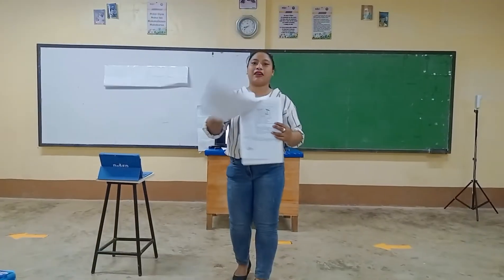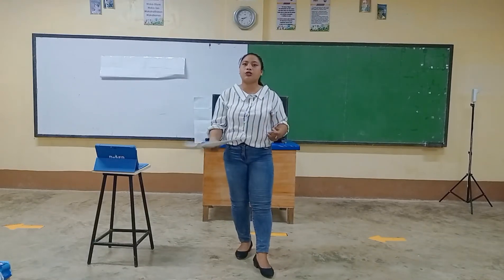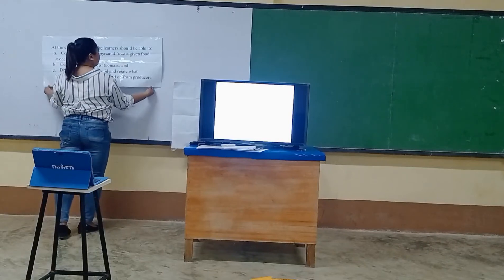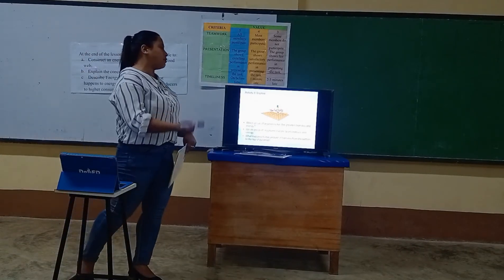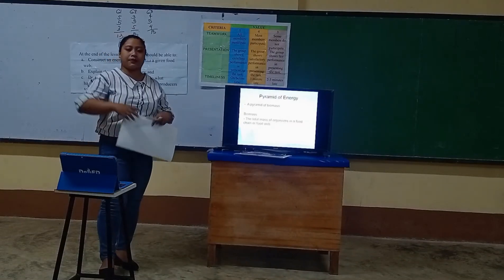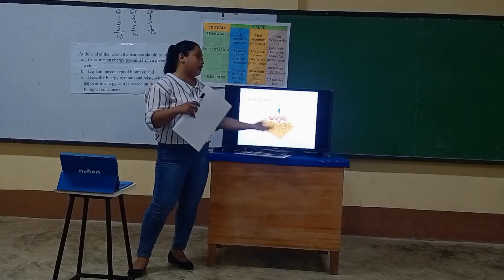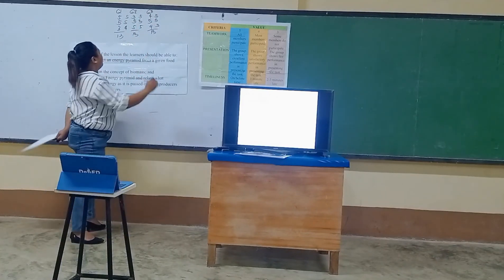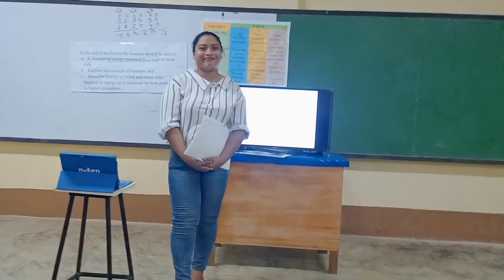Transfer of Energy in trophic levels (JHS TEACHING DEMO)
Marlith Naraga